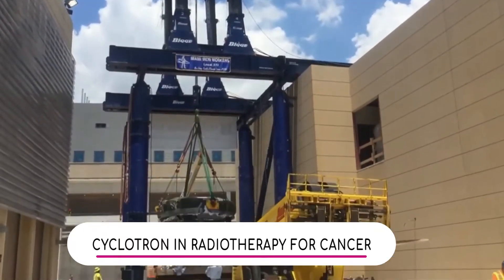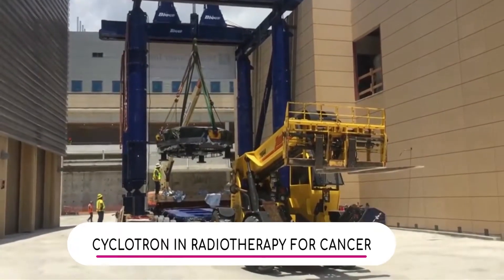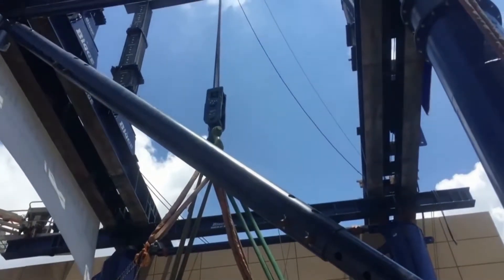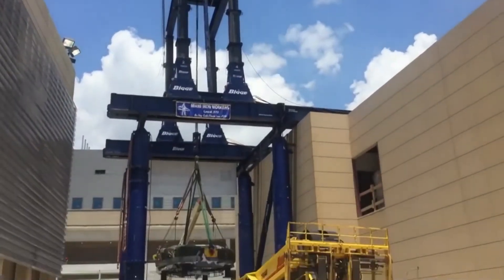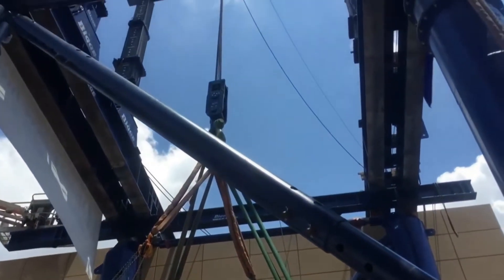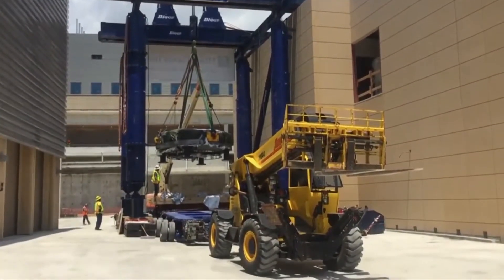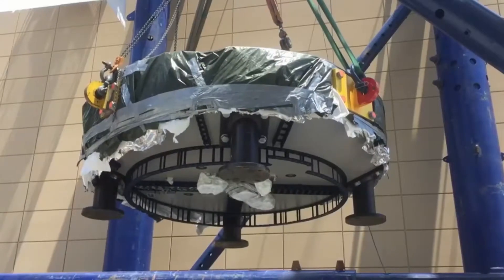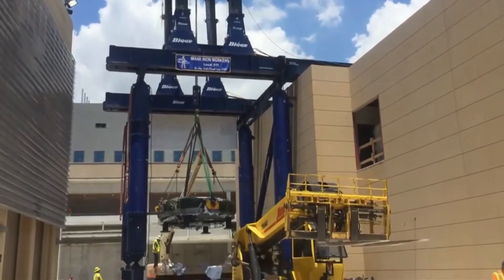Cyclotron in Radiotherapy for Cancer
Dr. Matthew Hall, Lead Pediatric Radiation Oncologist with Miami Cancer Institute, explains a cyclotron is a powerful magnet that helps speed the protons up and deliver them to the patient for treatment, because they need to be sped up to 2/3 the speed of light.

He says proton therapy delivers damage to the DNA that causes it to die, but it can reduce the radiation exposure to surrounding tissues.